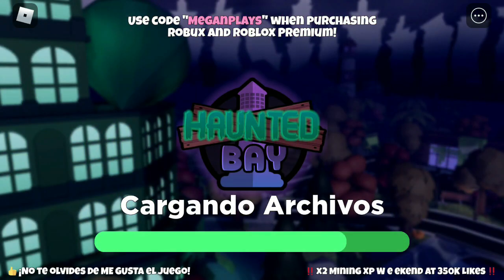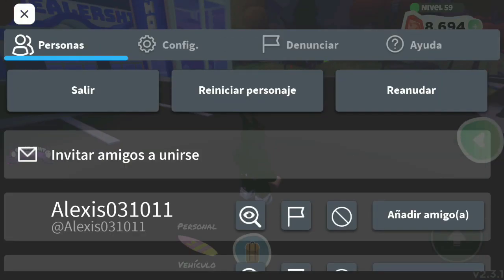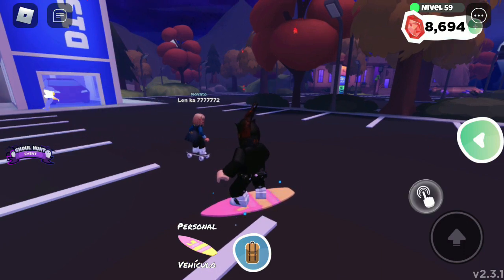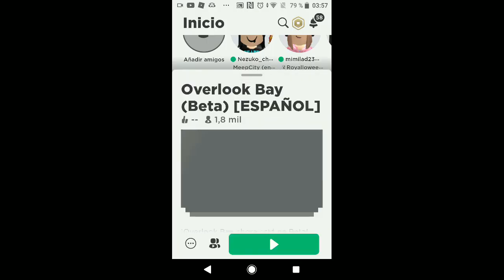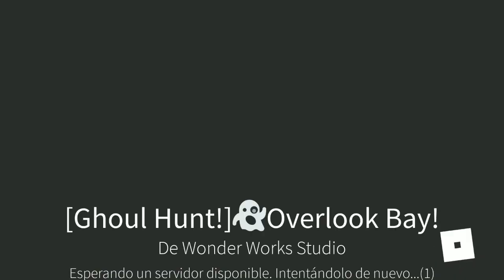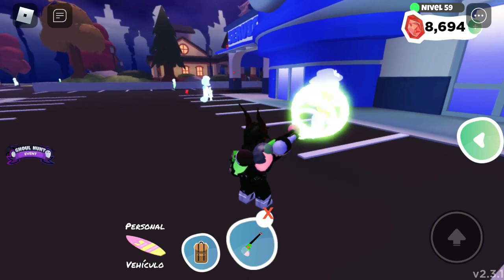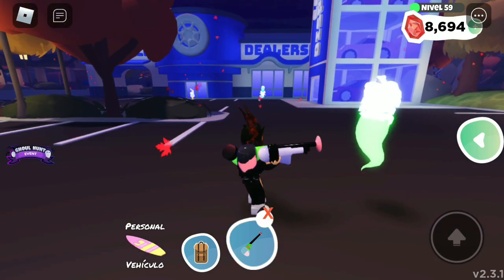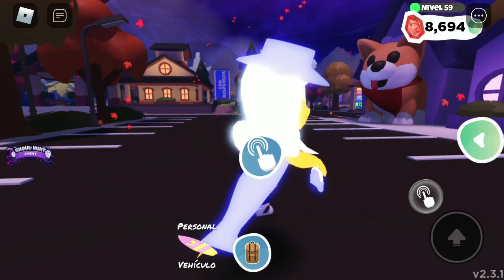COMO CAZAR RÁPIDO LOS FANTASMAS EN OVERLOOK BAY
Hola amigos de Youtube. Hoy les enseñare una gran estrategia para cazar los fantasmas de Overlook Bay lo mas rápido posible. Esta es un mini juego de la Parte 2 del Evento de Halloween 2021 en Overlook Bay. Tras recolectar 100 fantasmas obtienes una Zarigüeya esqueleto. Esta pet es de edición limitada, y una vez que llegues a los 100 fantasmas capturados, además de reclamar a la Zarigüeya esqueleto, puedes reclamarlo cuantas veces quieras, siempre que obtengas 100 fantasmas capturados. Además veremos que hacer en el caso de que nos suceda que cuando entramos al juego caemos infinitamente, y como solucionar el problema de entrar Overlook Bay y no poder ver a los jugadores por la situación de que están invisible.

ESPERO QUE LES GUSTE AMIGOS.

la caza de necrófagos overlook bay, como obtener la zarigüeya de hueso ultrararo rapido, como ganar zarigüeyas, halloween overlook bay, haunted bay, jugadores invisibles en overlook bay, me caigo sin parar en overlook bay